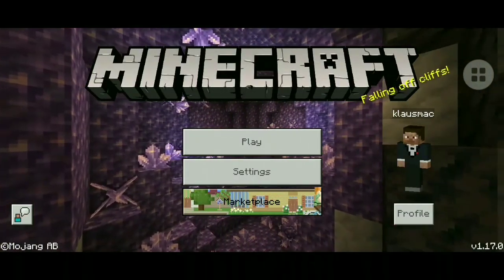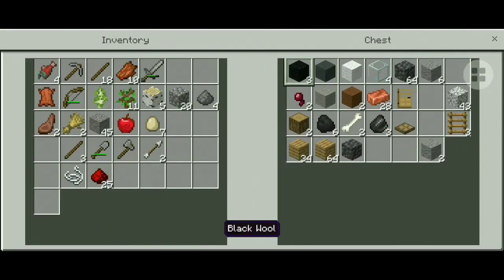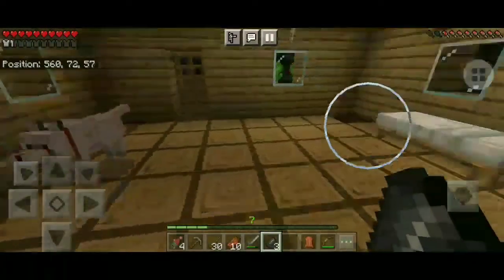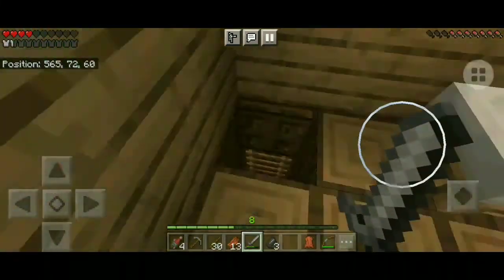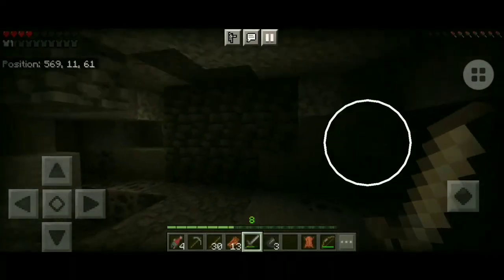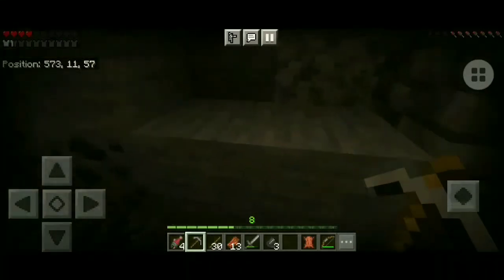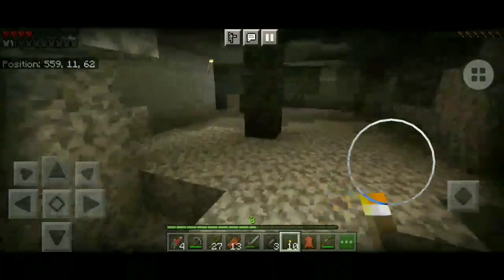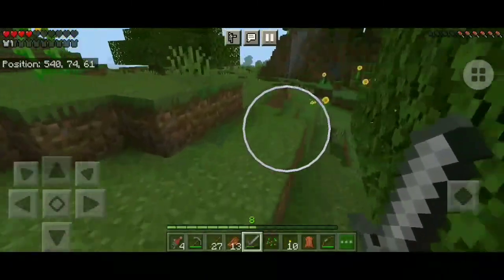Welcome to my Minecraft House. Dos and Don'ts. Zombie killed my Dog. Survivor Series Part-1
This video is on how to survive on Minecraft Pocket Edition. This is the first episode of the Minecraft Survival Series. More will come.